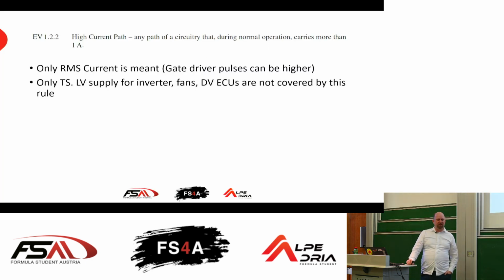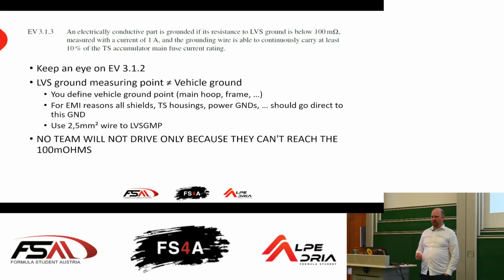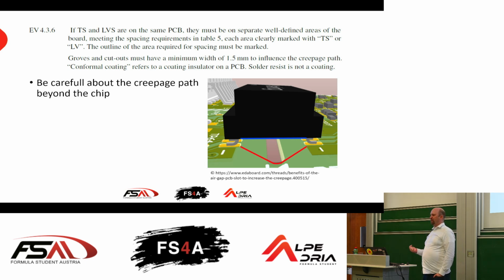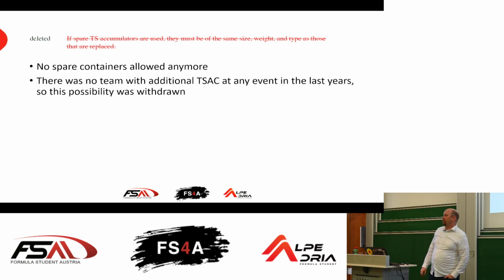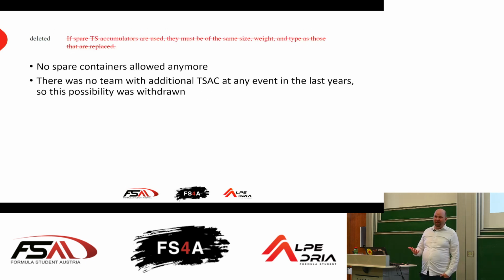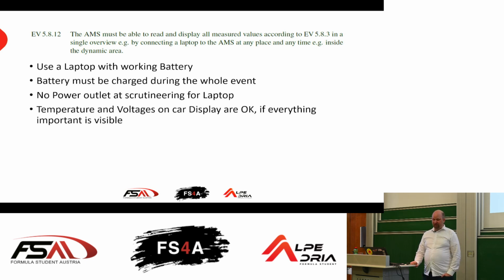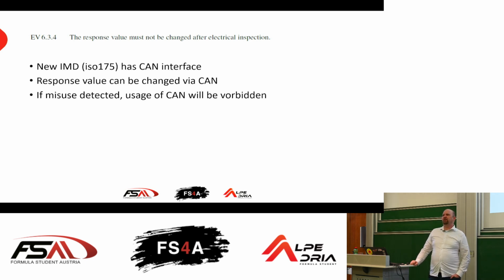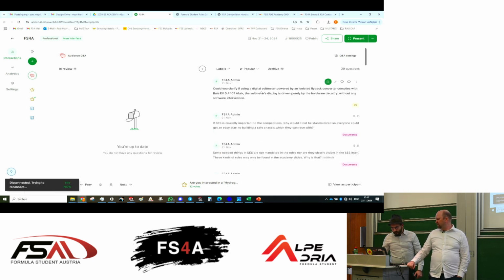FS4A 2025 - Session 2 - Electrical Rules & Scrutineering